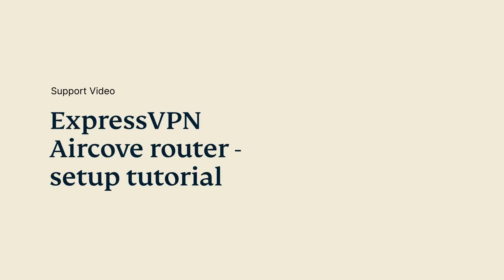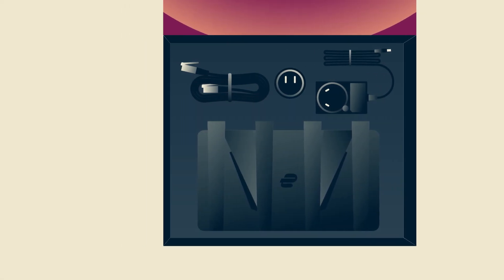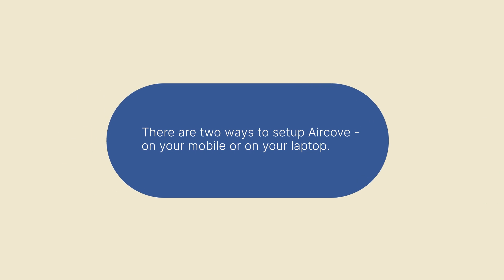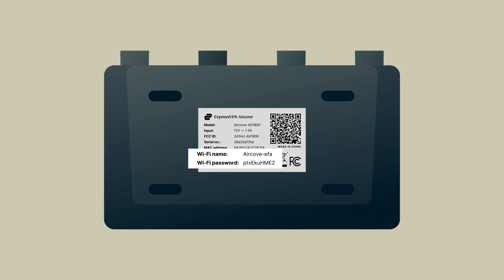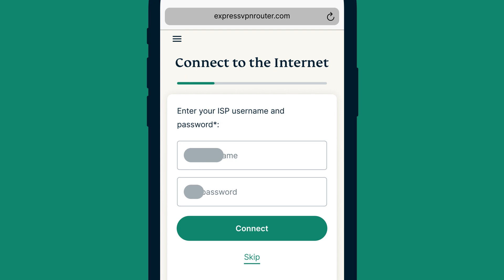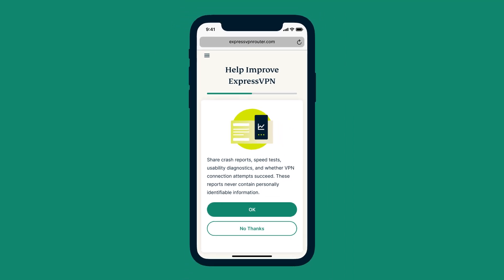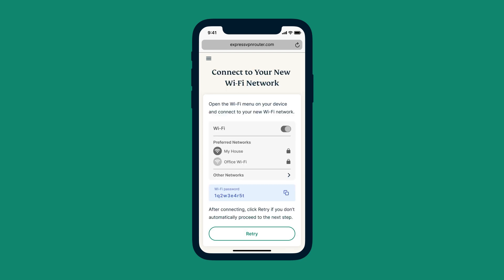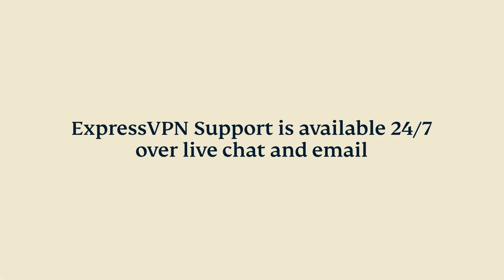How to set up ExpressVPN’s Aircove router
This tutorial walks you through the steps for setting up and using ExpressVPN Aircove, a Wi-Fi router with VPN functionality. See a written version of the setup instructions

Note that in order to set up Aircove, you’ll need an active ExpressVPN subscription. In the Aircove box, you’ll see the Aircove router, an Ethernet cable, a power adapter, and a plug for the power adapter.

ExpressVPN Aircove is the world’s first and only Wi-Fi 6 router with built-in VPN functionality. With Aircove, users can enjoy all the benefits of ExpressVPN on their entire home network, from laptops and phones to smart appliances. Control your VPN connections with an easy-to-use interface using your browser.